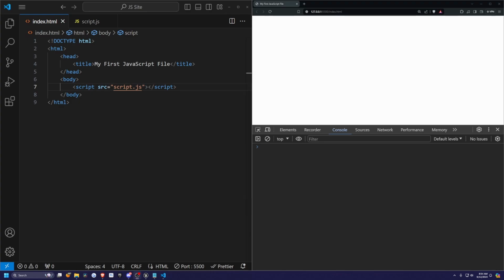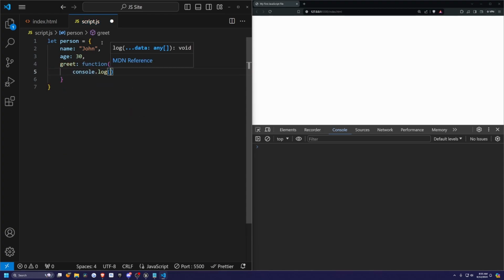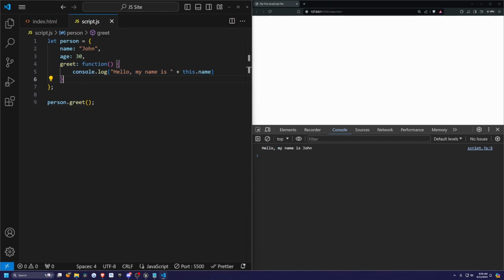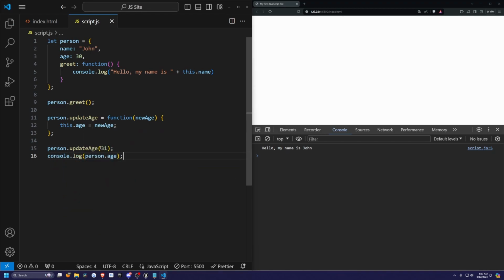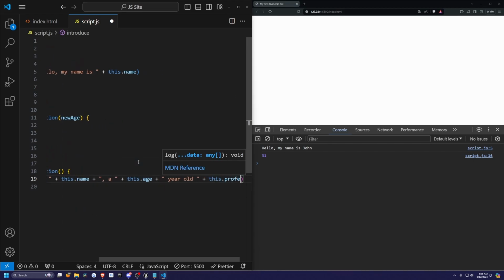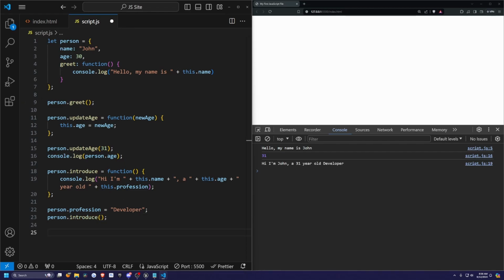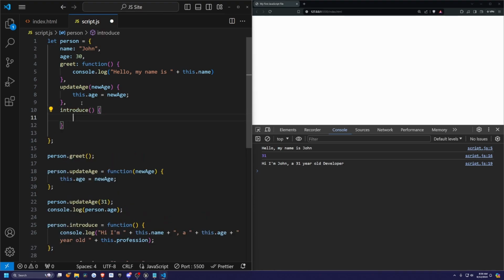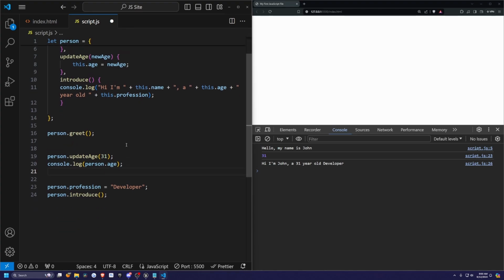JavaScript - Objects Methods